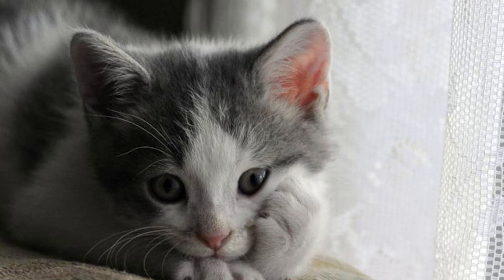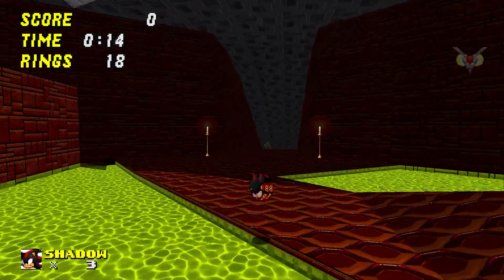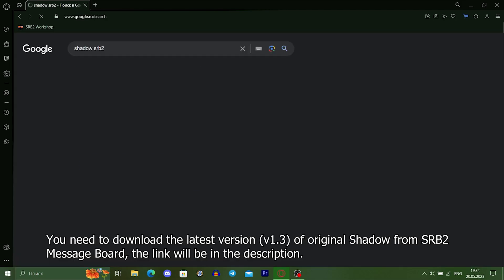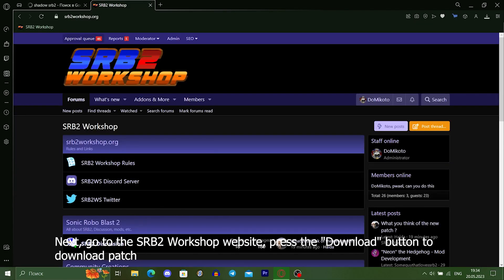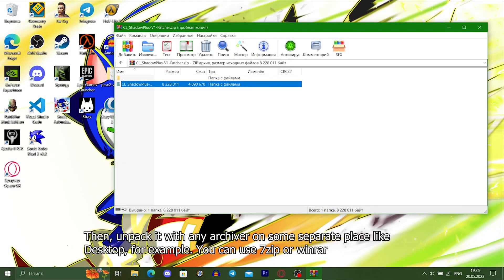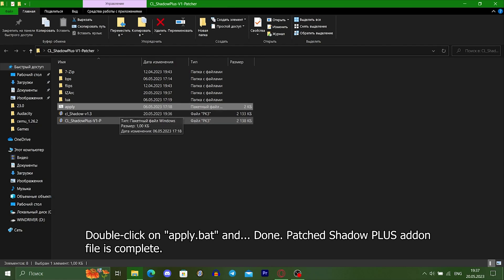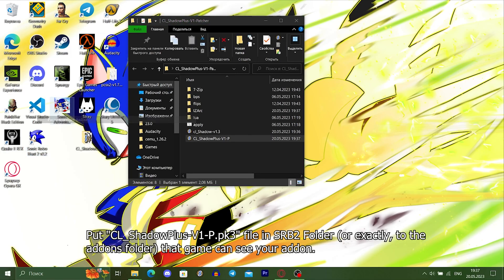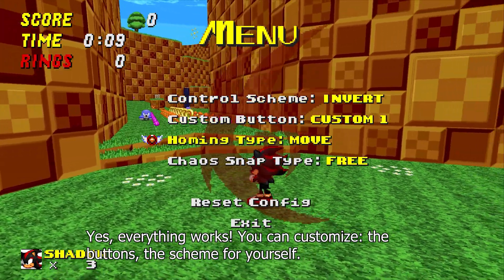How to install the Shadow PLUS Patch for Sonic Robo Blast 2? - Tutorial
In this video, I will show you how to install the Shadow PLUS Patch for SRB2 in detail.

SRB2 2.2: Shadow The Hedgehog PLUS Patch by Luach & Mikhael Blur

Timestamps:
00:00 Beginning of the video
00:44 Download/Install
00:31 Test
02:01 Thank you for watching.